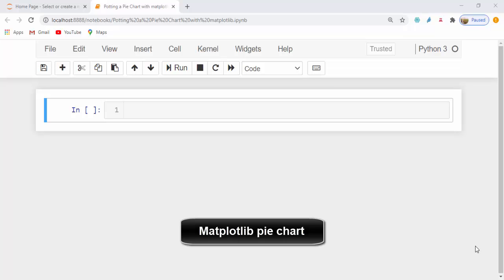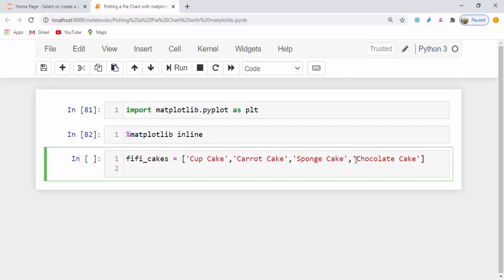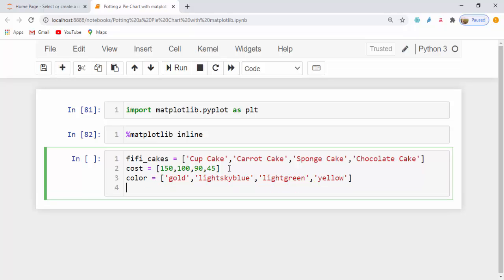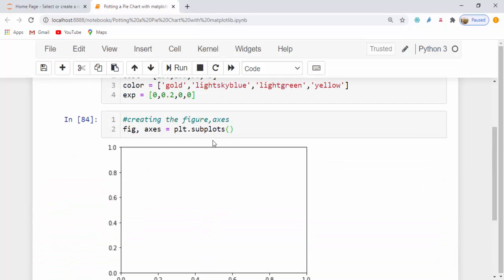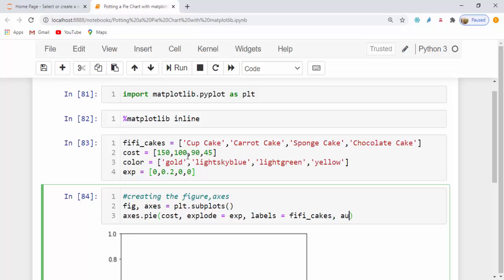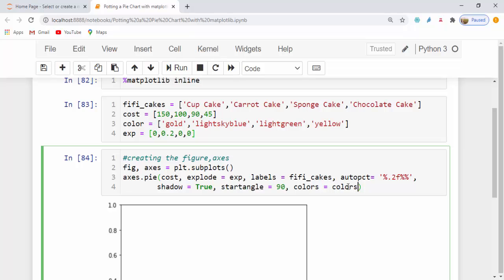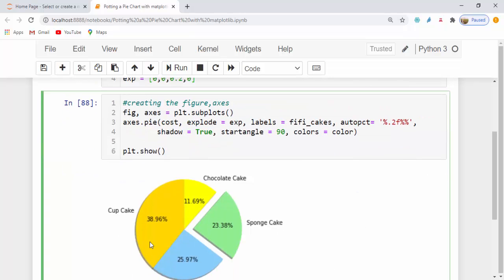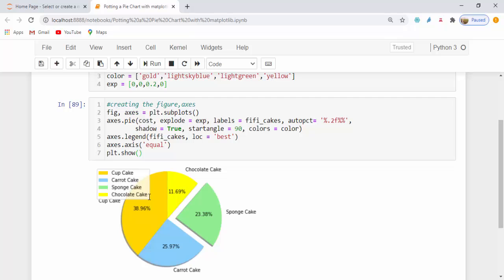How to Create a Pie Chart with matplotlib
Wanna learn more?